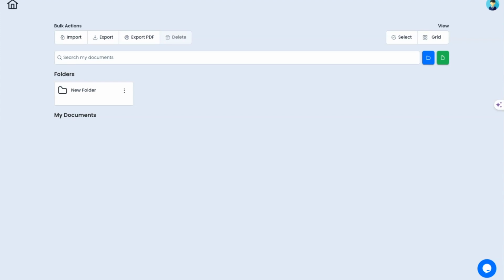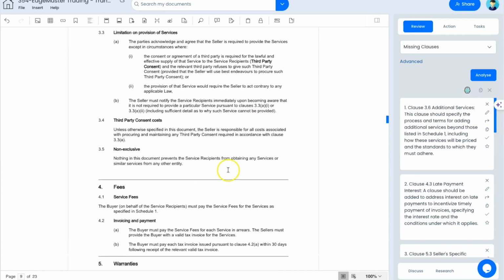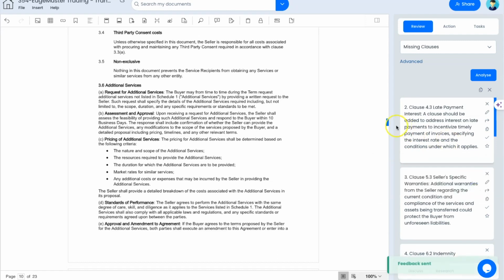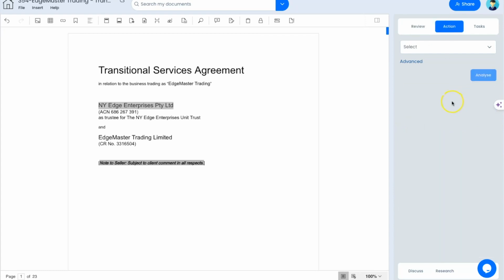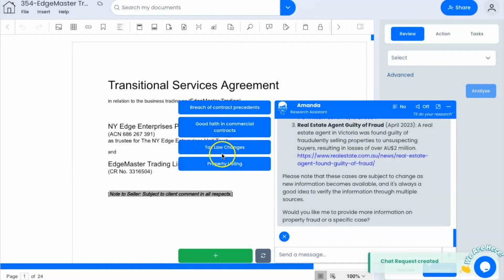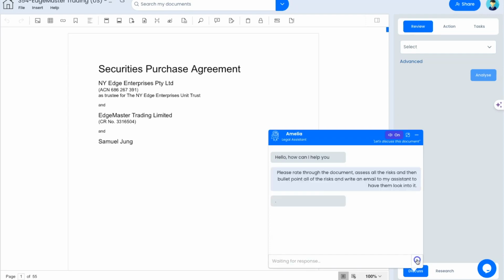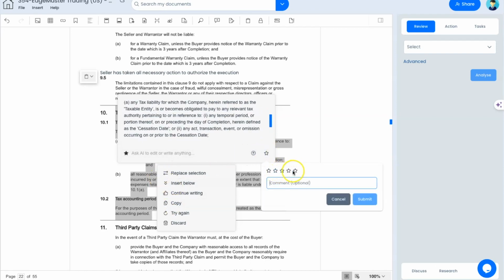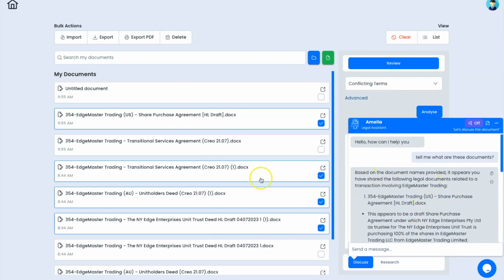May 2024 full demo